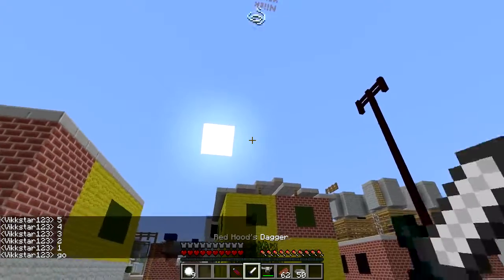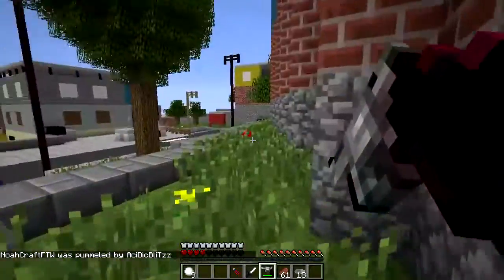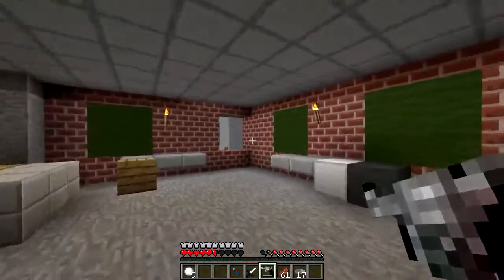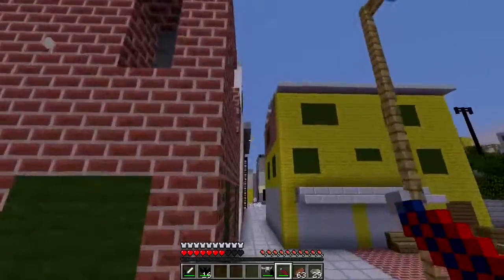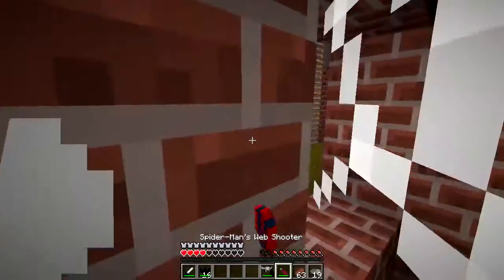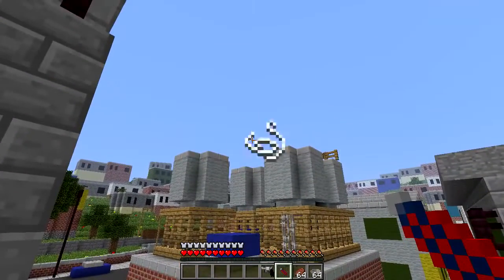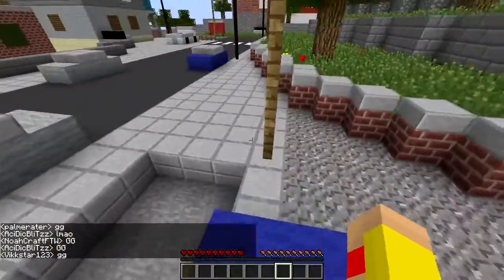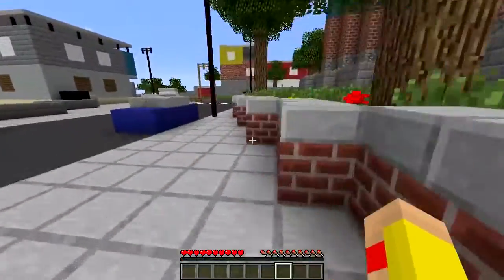SUPER HERO MOD vs SUPER HERO MOD MOD vs MOD MINECRAFT MOD BATTLES Ep 5 Part 2